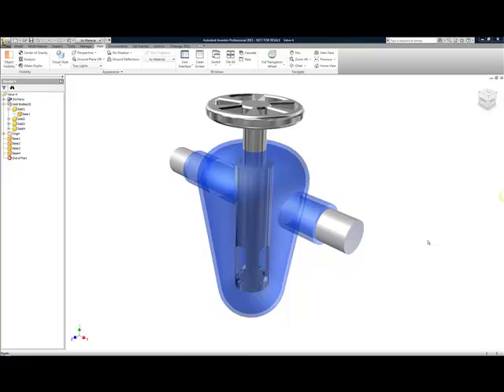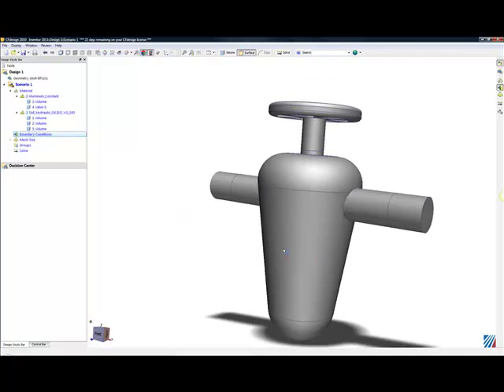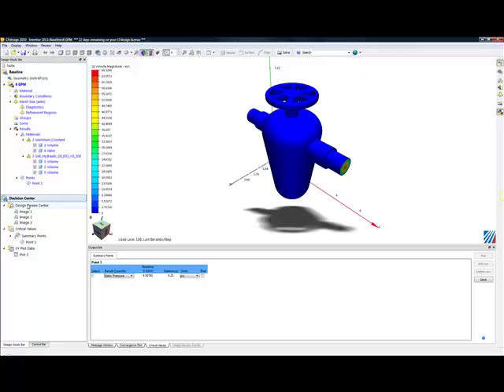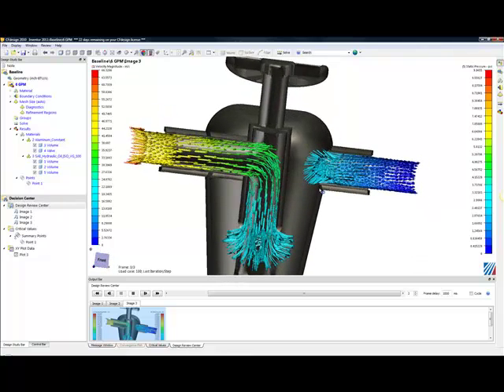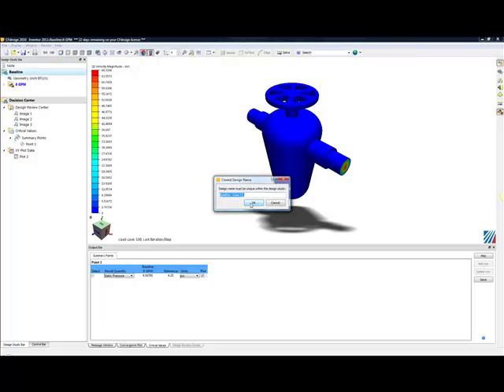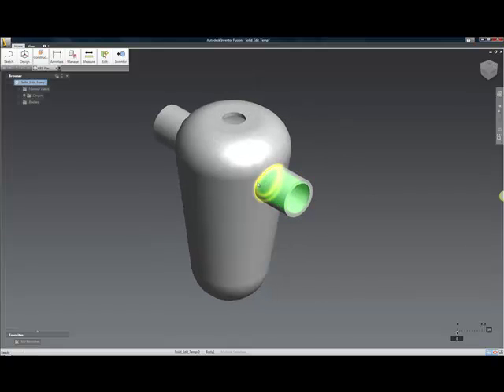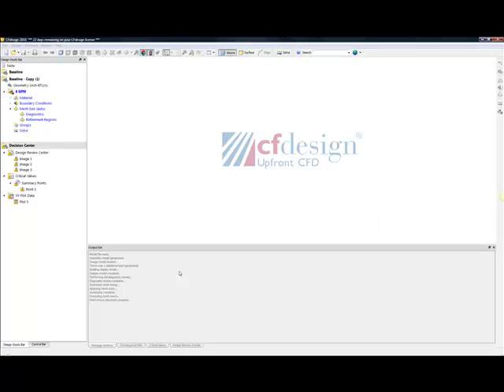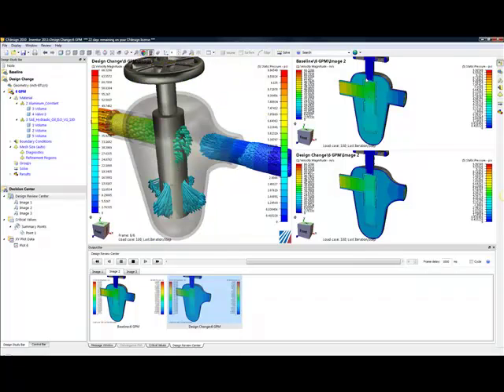CFdesign 2010 is Officially Certified for Autodesk Inventor 2011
See how CFdesign and Inventor work together to create zero cost digital prototypes